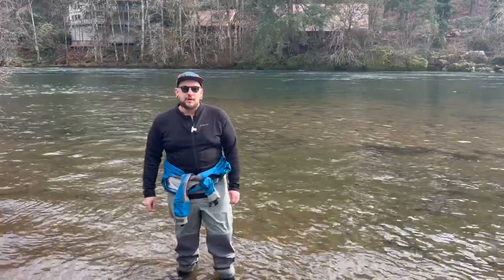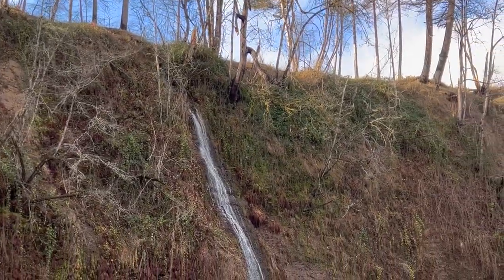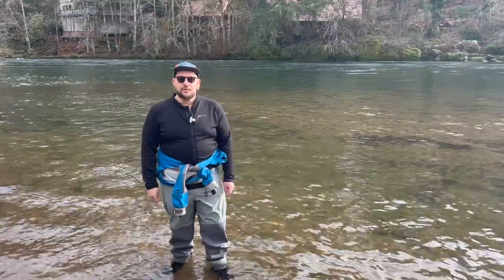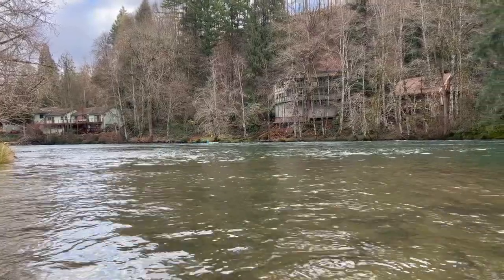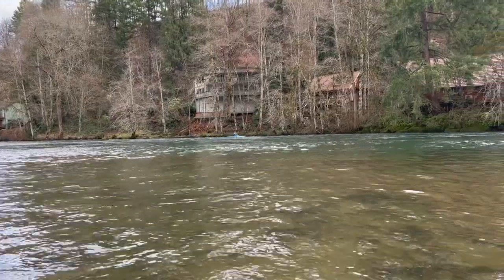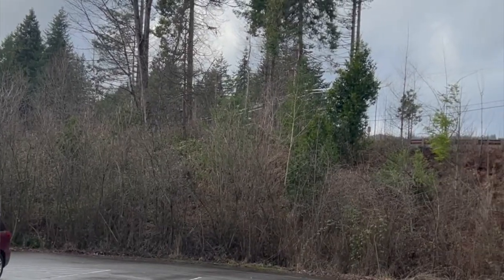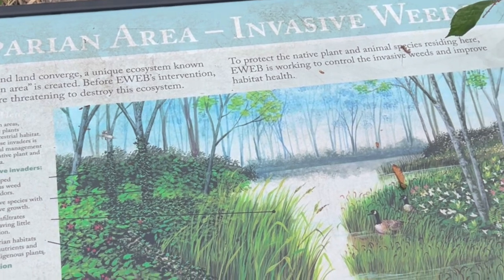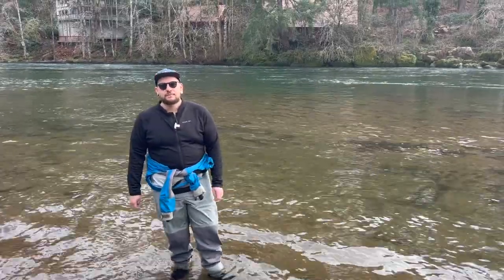Helfrich to EWEB: Paddling Mckenzie River Near Eugene OR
Oregon Paddle Sports is checking out one of the most popular sections of the Mckenzie River near Eugene Oregon. This scenic, straightforward and relatively easy stretch of river is perfect for kayaking, rafting and fishing. While this stretch contains class II rapids, without the right experience any river can be dangerous. We recommend taking a lesson from us before attempting to put your boat on moving water. Remember kids, moving water is inherently more dangerous than lakes and reservoirs. Always wear a life jacket.
Check out oregonpaddlesports.com to see our full lesson schedule and learn more about our rental program.